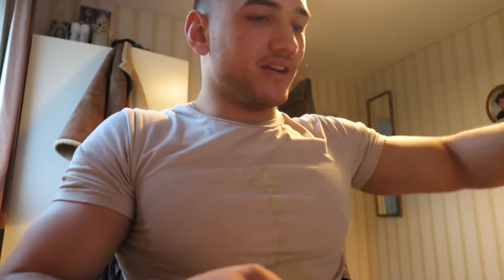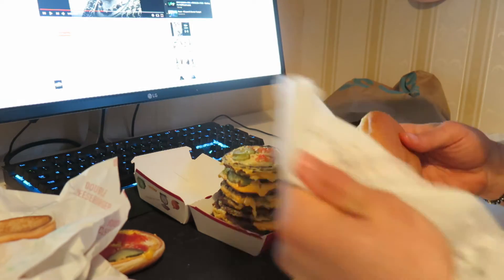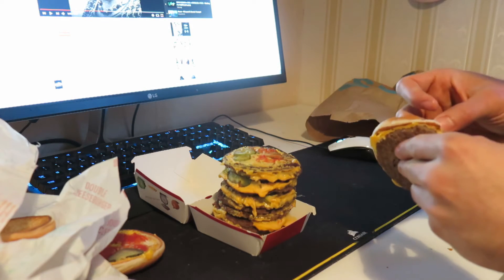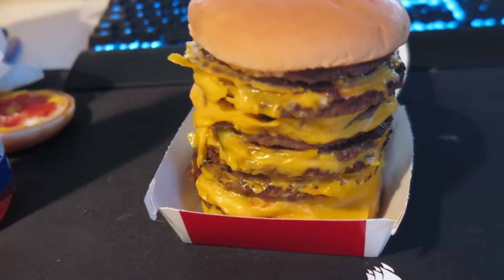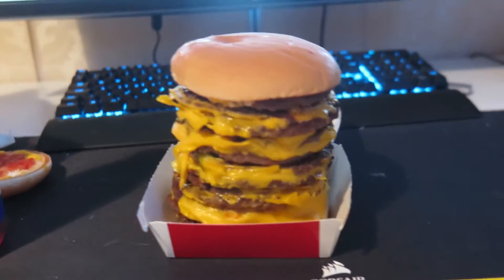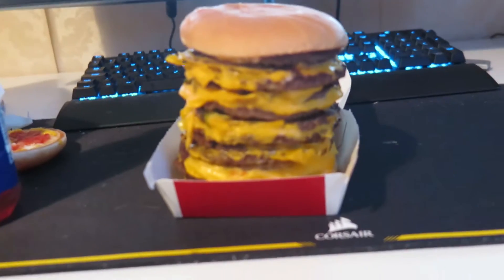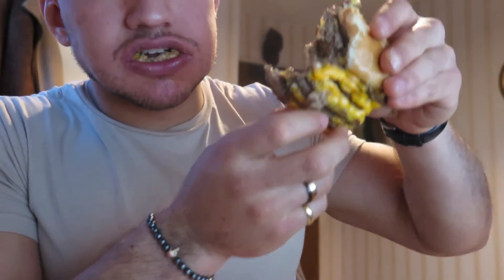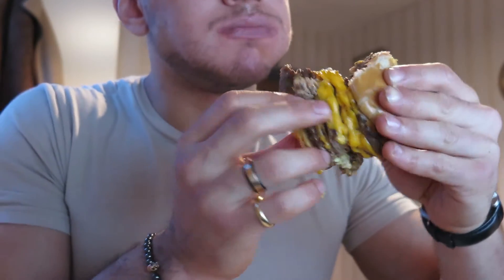The $12 McDonalds Burger CHALLENGE!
13 burgers for £10/$12 at McDonalds eaten all at once! Just a little thank you from me to you for 300 Subscribers. Keep the love coming!